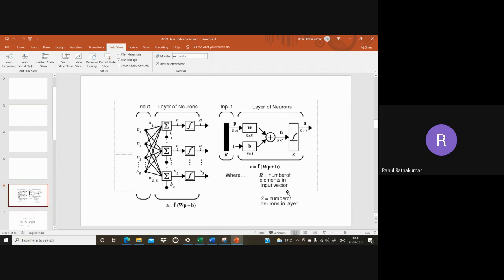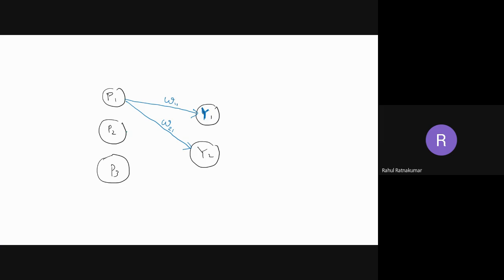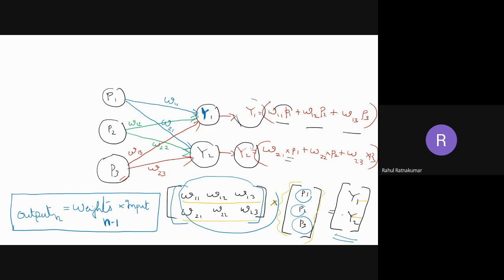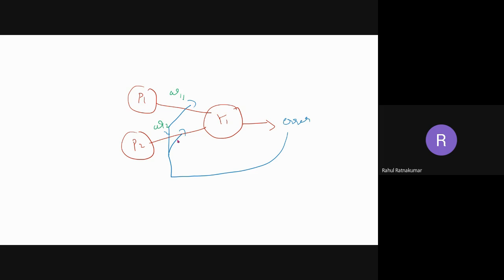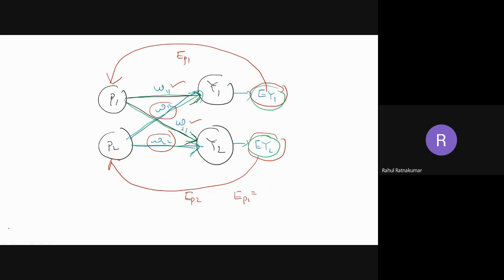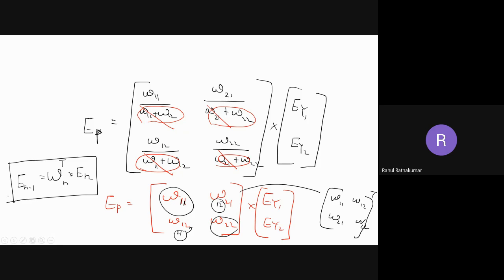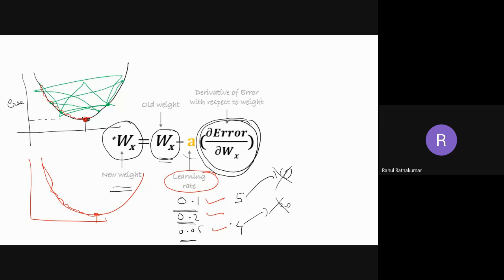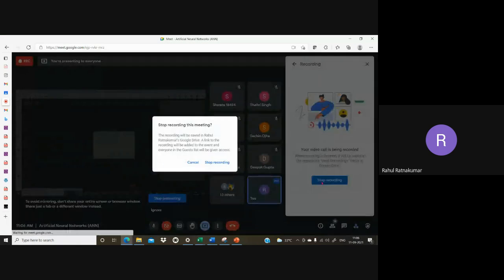Training, Back Propagation in Artificial Neural Networks